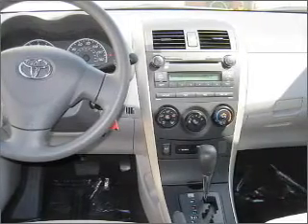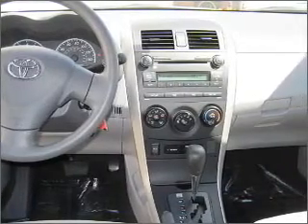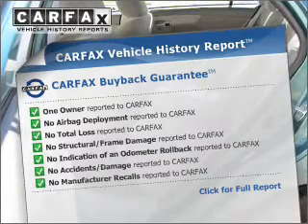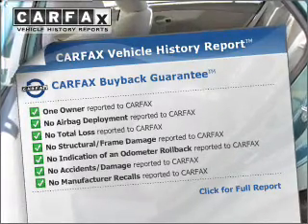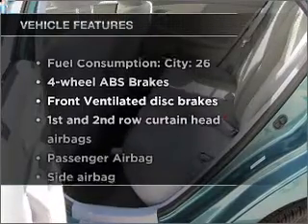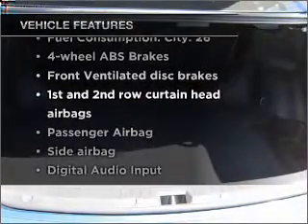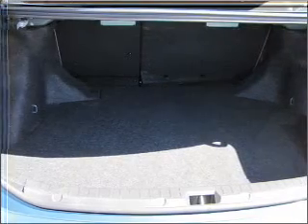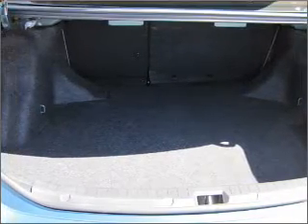2010 Toyota Corolla - Walnut Creek CA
Year: 2010
Make: Toyota
Model: Corolla
Trim: BASE
Engine: 1.8 liter inline 4 cylinder 16 valve
Transmission: 4-Speed Automatic
Color: Capri Sea
Mileage: 13279
Address:
2100 N. Broadway